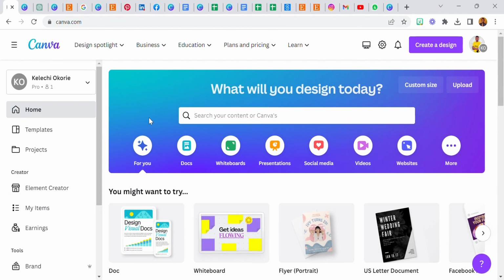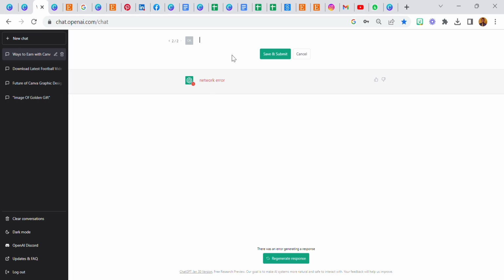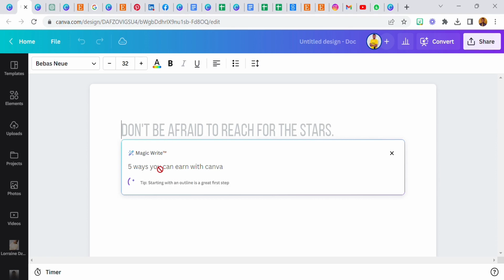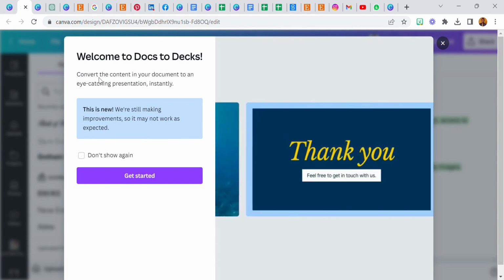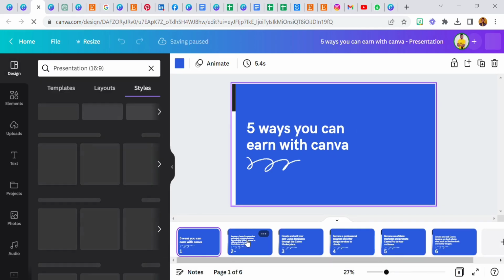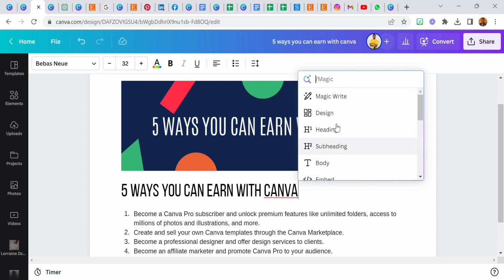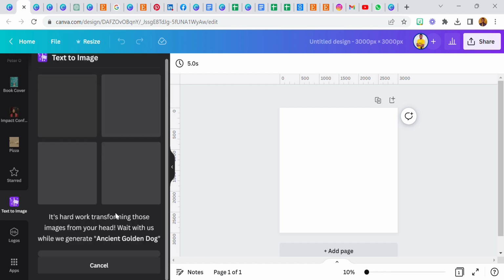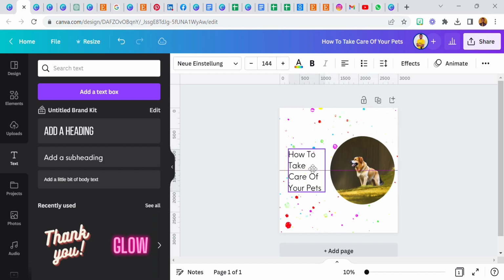How to use the AI features in Canva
ChatGPT has been on the mouth of so many people and it has really been helpful. I believe only few persons know that there is something similar in Canva which I will be showing you guys alongside another useful AI feature.